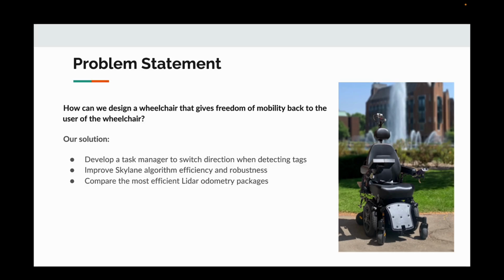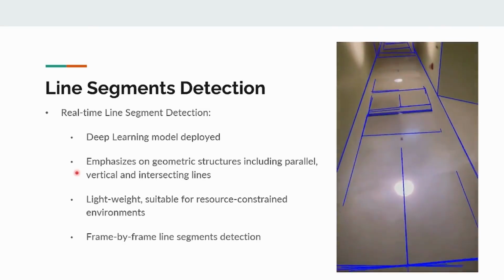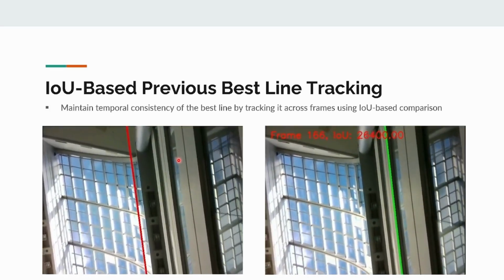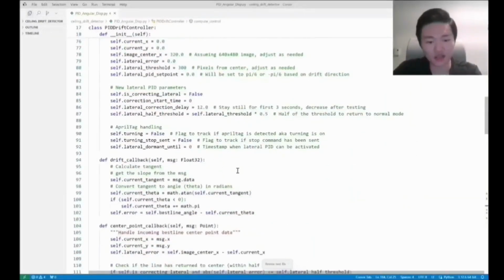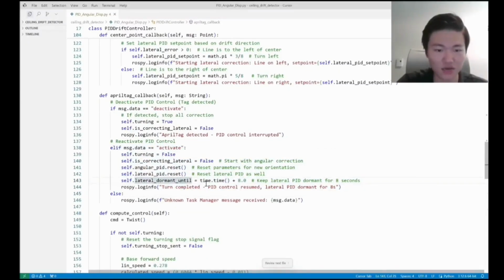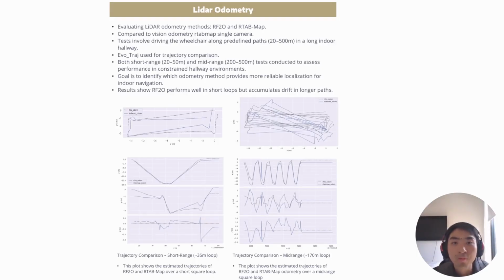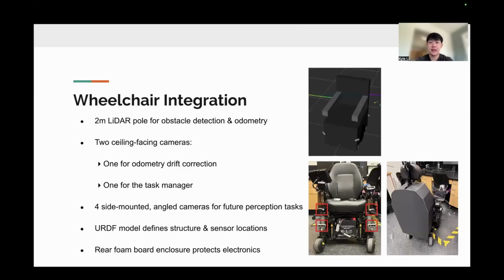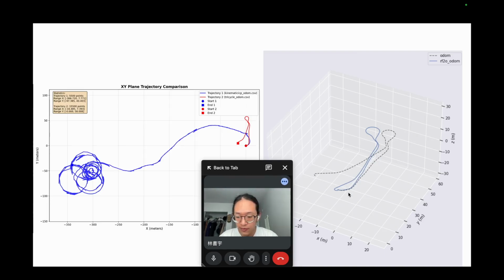2025 Research Showcase — Team 17 Autonomous Self-Driving Wheelchair — Cyberworks